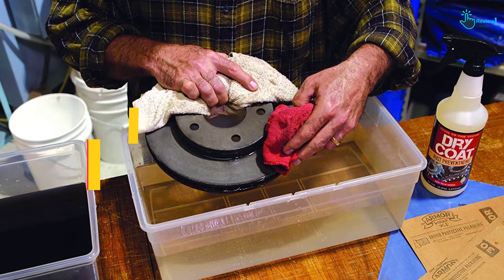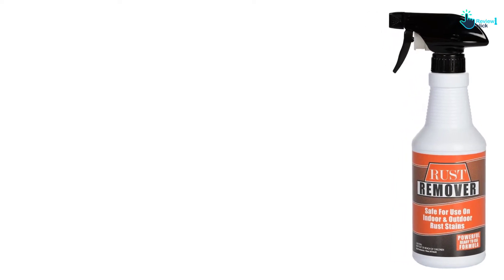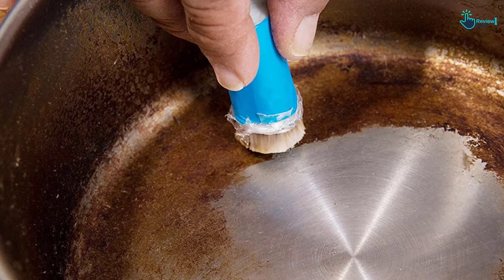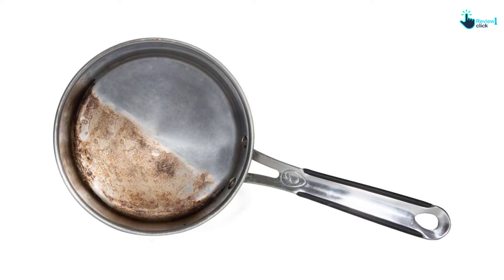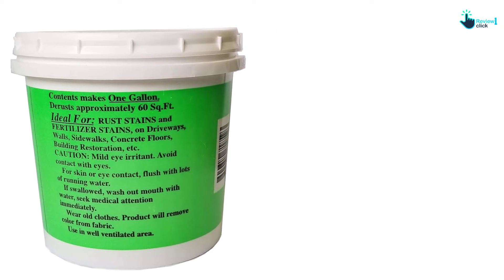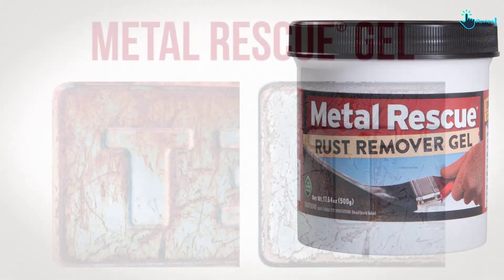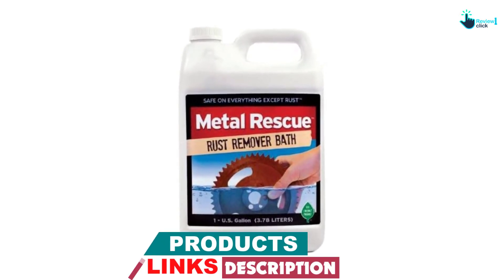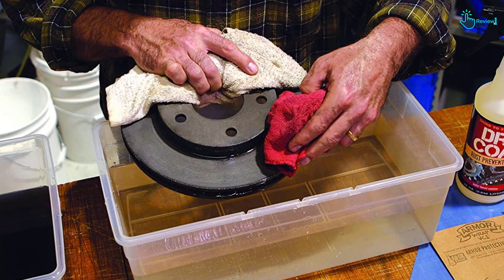✅ Top 5 Best Rust Removers Review In 2022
▶️ 5. Rust Remover Pint

▶️ 4.  Rust Remover For Metal & Stainless Steel

▶️ 3. Rust Remover For Concrete

▶️ 2. Metal Rescue Rust Remover Gel

▶️ 1. Metal Rescue Rust Remover

➥ Prime Discounted Monthly Offering
➥ Try Twitch Prime
➥ Amazon Music Unlimited
➥ Try Amazon Home Services
➥ Kindle Unlimited Membership Plans
➥ Create an Amazon Wedding Registry